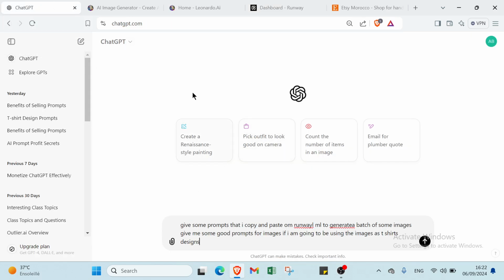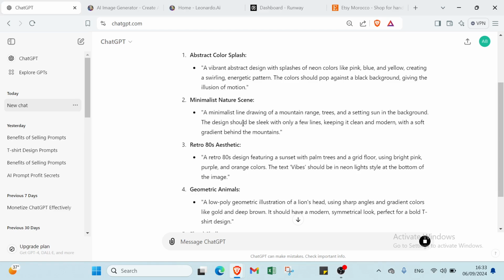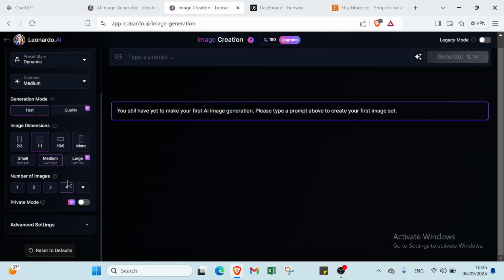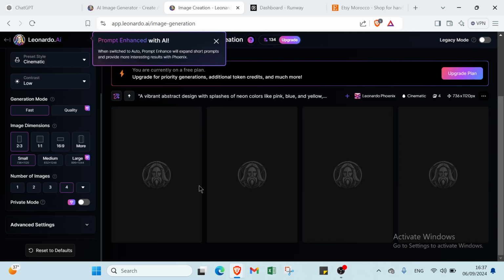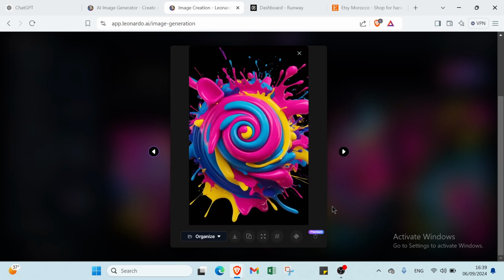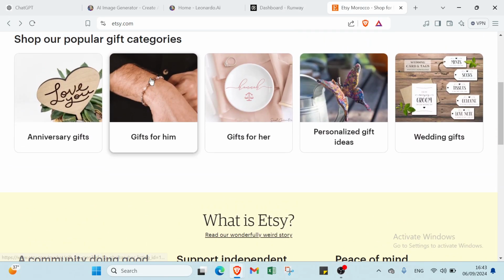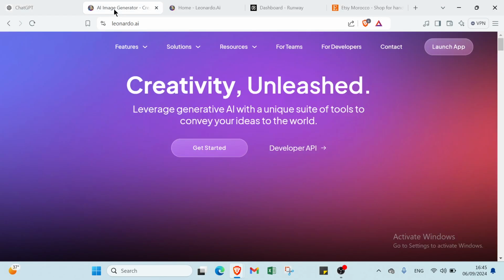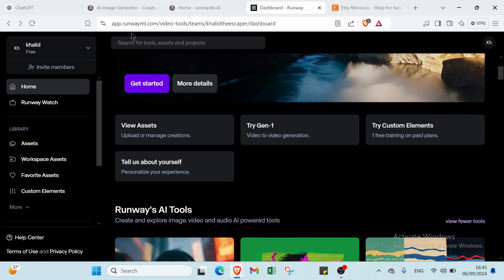How to Make Money with ChatGPT Prompts in 2025 : Unlock Hidden Potential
How to Make Money with ChatGPT Prompts in 2024: Unlock Hidden Potential

in this video we discuss :